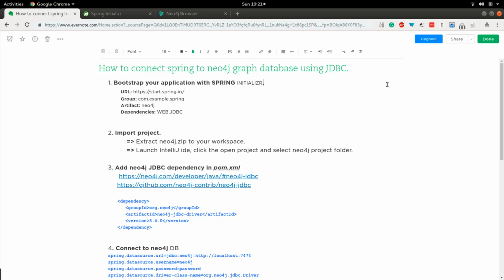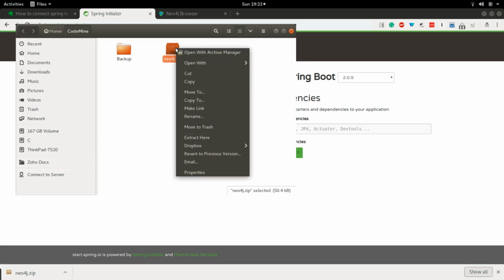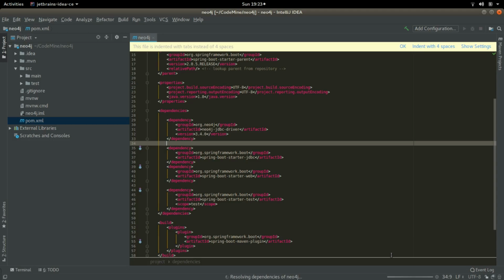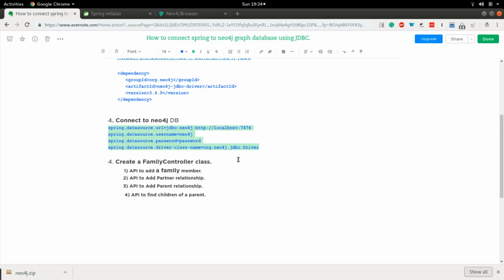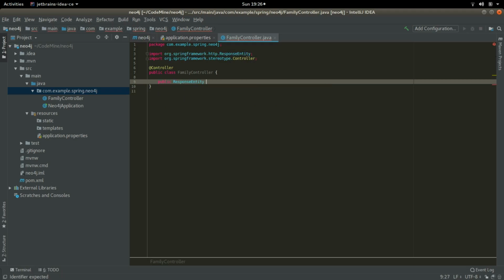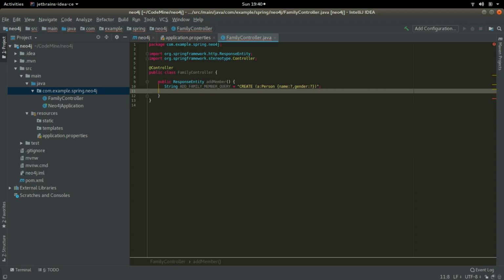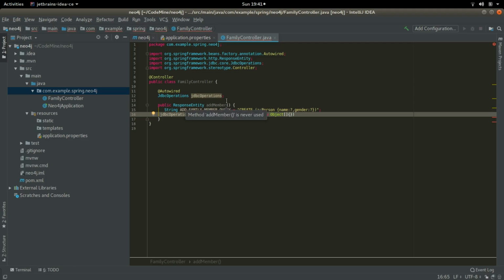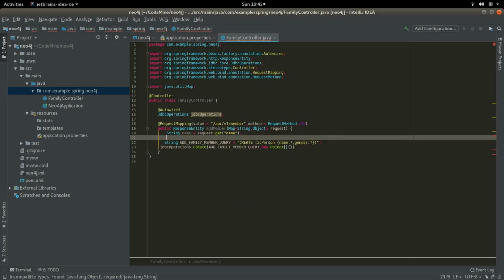Connect Java Spring Application with Neo4J graph database using JDBC PART 1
Tutorial on connecting spring application with neo4j graph database using jdbc.
1. Spring spring initializr
         Group: com.example.spring
         Artifact: neo4j
         Dependencies: WEB,JDBC

2. Jdbc neo4j dependency

   groupId: org.neo4j
   artifactId: neo4j-jdbc-driver
   version: 3.4.0

3.  db configuration properties to Connect to neo4j DB
spring.datasource.username=neo4j
spring.datasource.password=password
spring.datasource.driver-class-name=org.neo4j.jdbc.Driver

Spring is a trademark of Pivotal Software, Inc. in the U.S. and other countries.